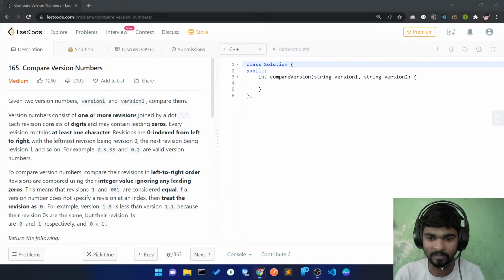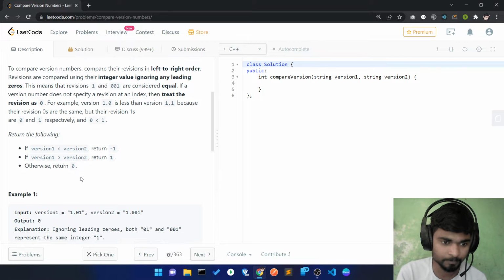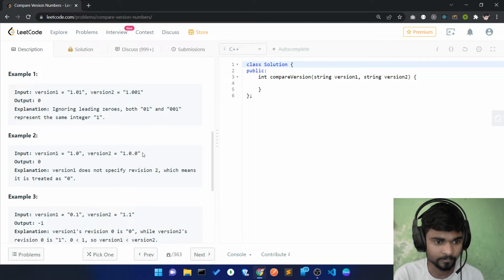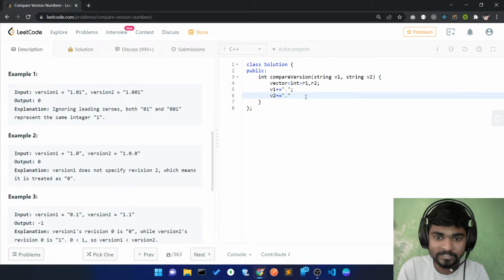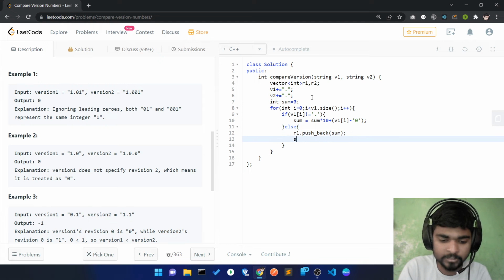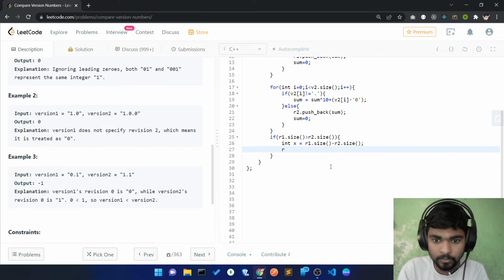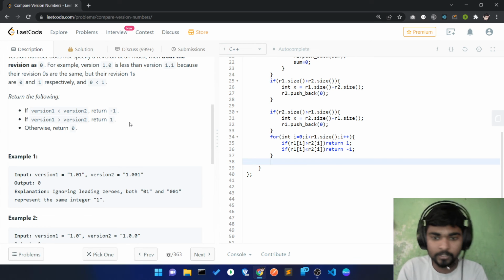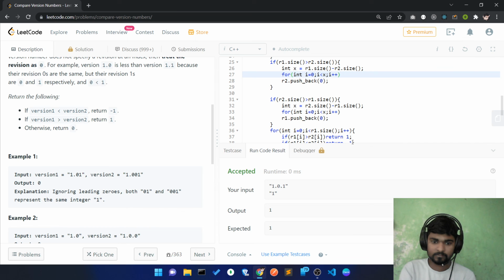Compare Version Numbers | leetcode solution | medium problem